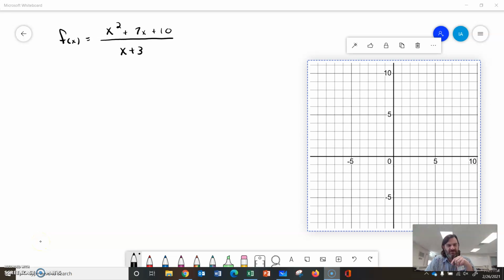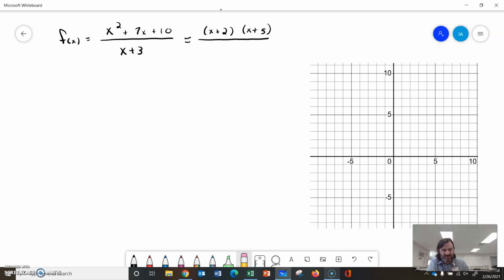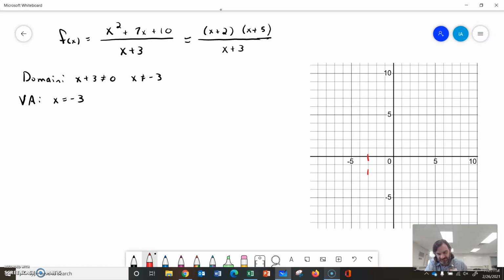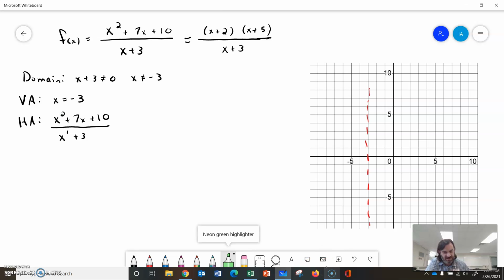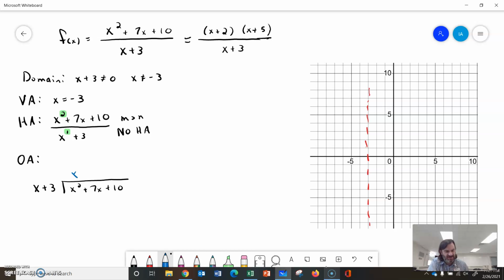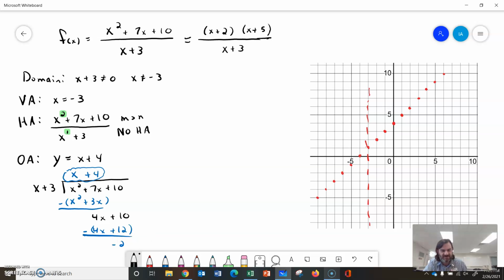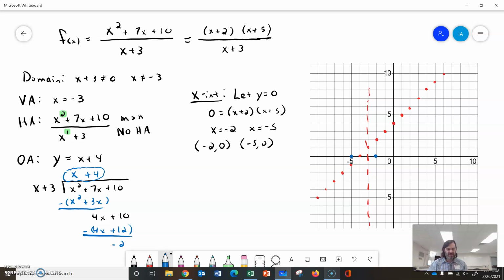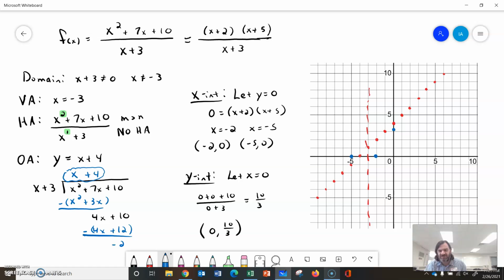Question 4 rational graph